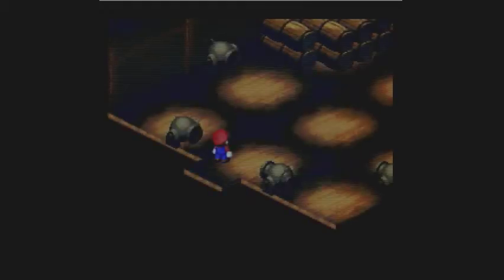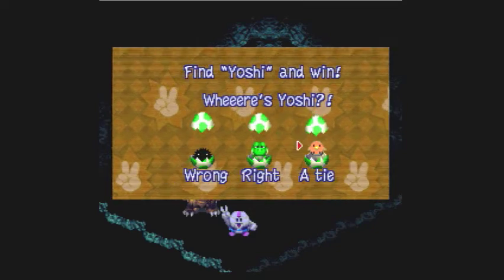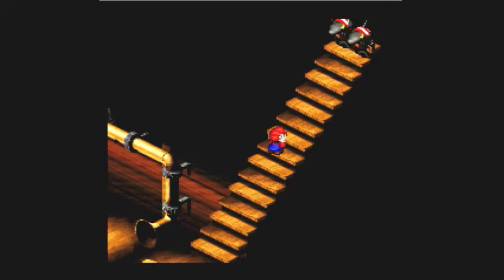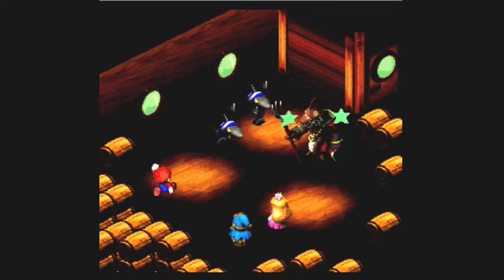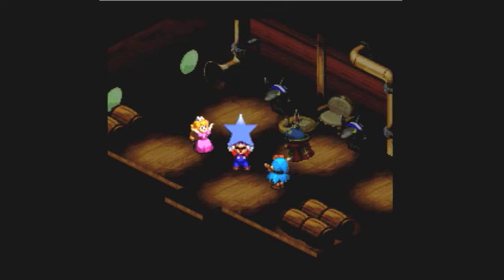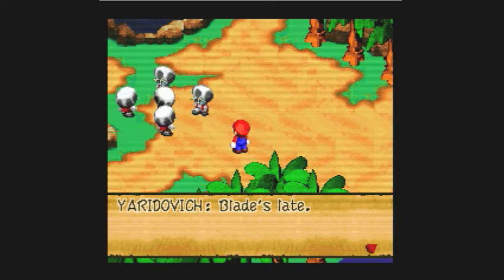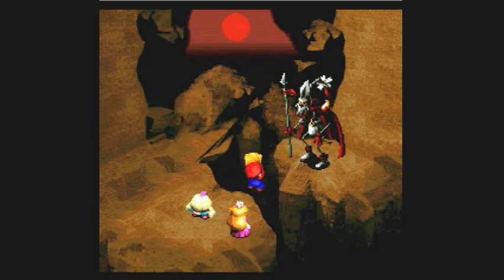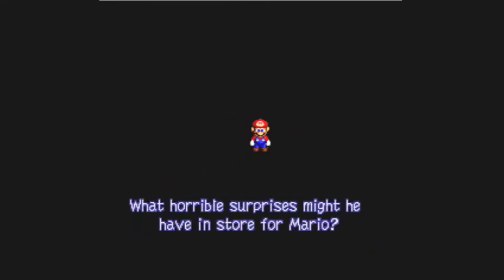Let's Play Super Mario RPG - #24: Who Walks The Plank?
In this episode, we finally meet up with Jonathan Jones, who challenges us to a battle for the Star Piece!  After retrieving it, we had back to Seaside Town, where disaster strikes.  Fortunately, we get some help from an unlikely source...